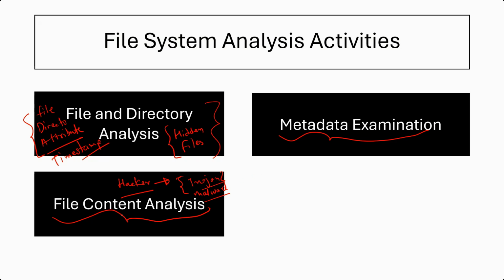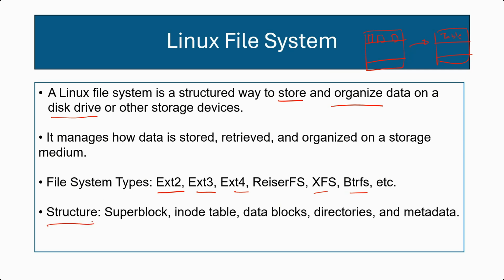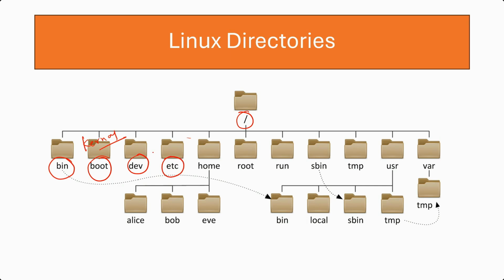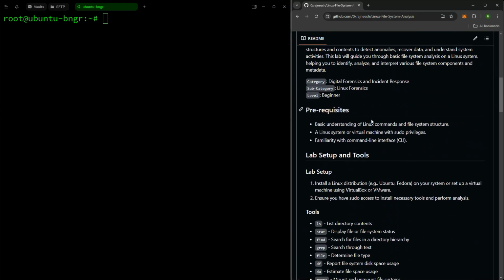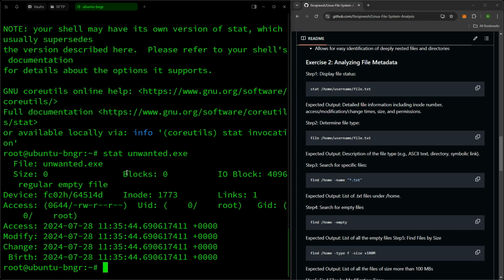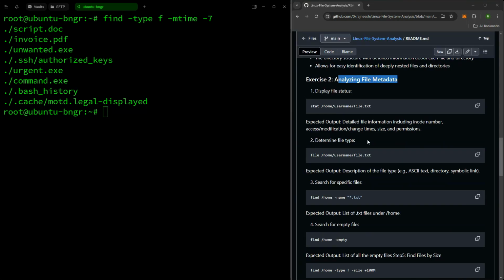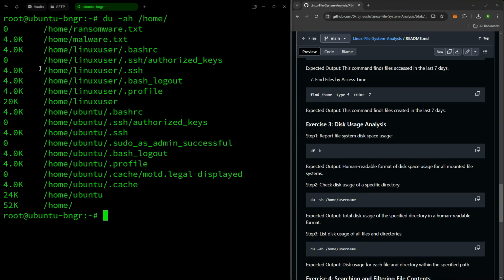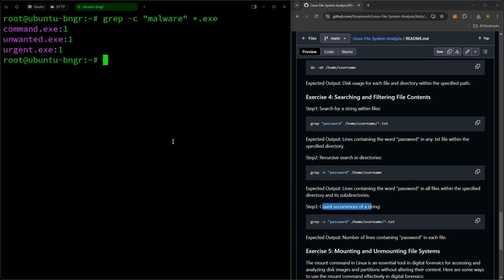Crash Course: Linux File System Analysis | Beginner Guide for SOC Analyst | Security Investigation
Welcome to the ultimate crash course on Linux File System Analysis! 📁🔍 This beginner guide is designed for aspiring SOC Analysts and cybersecurity enthusiasts looking to enhance their skills in security investigation and incident response. In this video, you'll learn the key concepts and terminologies, step-by-step file system analysis, practical examples, case studies, and the tools and techniques needed for effective investigation. Whether you're a beginner SOC Analyst or a cybersecurity student, this video will provide you with the practical knowledge required for real-world security investigations.

🔴 [FREE GUIDE] 7 Steps to get Cybersecurity Job in 90 days

⏰ Timecodes ⏰
00:00 Intro
0:39 Content
2:23 Linux File System Analysis
7:33 Linux File System
16:05 Exercise 1: Listing and Understanding Directory Contents
18:46 Exercise 2: Analyzing File Metadata
23:41 Exercise 3: Disk Usage Analysis
27:10 Exercise 4: Searching and Filtering File Contents
30:47 Conclusion

What is the Linux file system and how does it work
How do you navigate the Linux file system using basic commands
What are the key directories and files in the Linux file system
How can you check and change file permissions in Linux?
What are the most important Linux commands for file system analysis
How do you search for files and directories in Linux
How can you analyze and interpret log files in Linux
What tools are essential for file system analysis in Linux
How do you identify and investigate suspicious files on a Linux system
What are the best practices for maintaining and securing the Linux file system